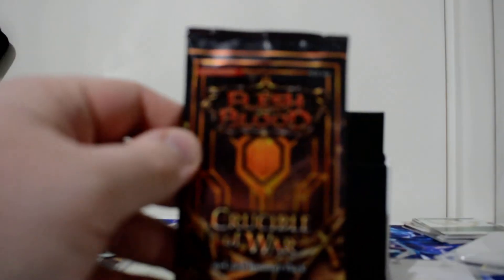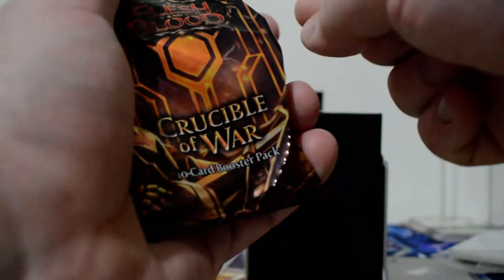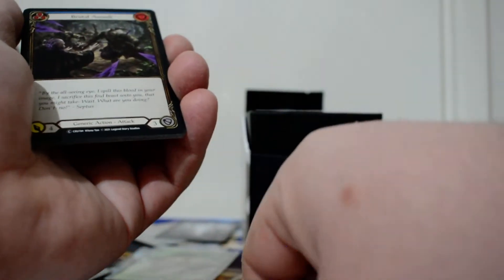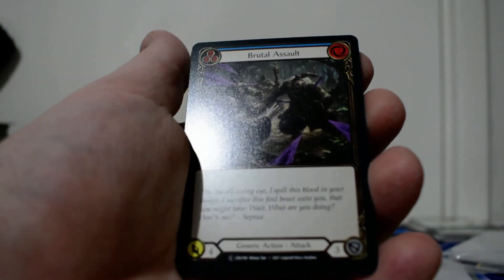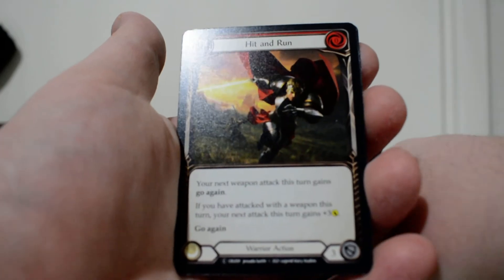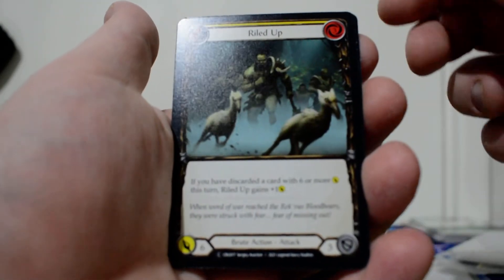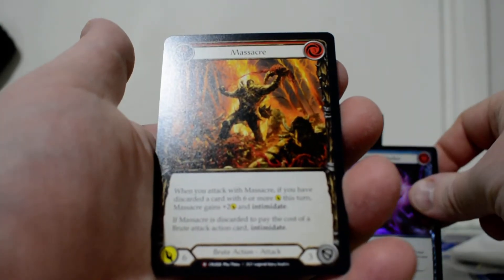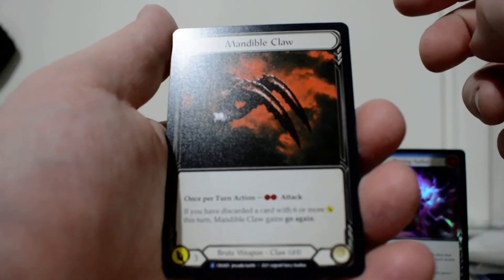Flesh and Blood Crucible of War Pack of the Day #117